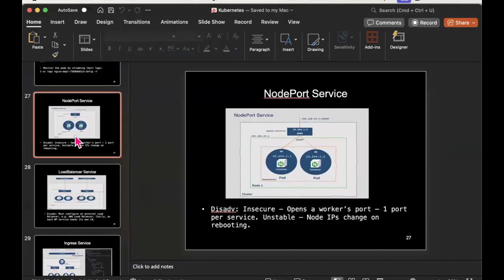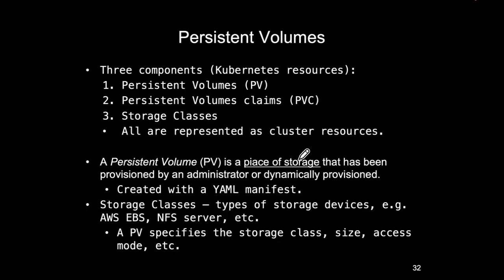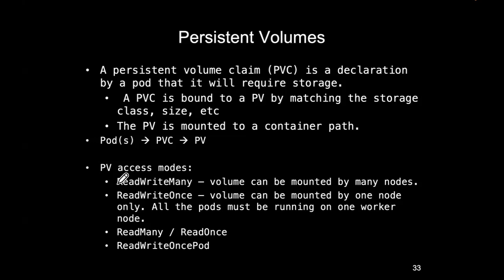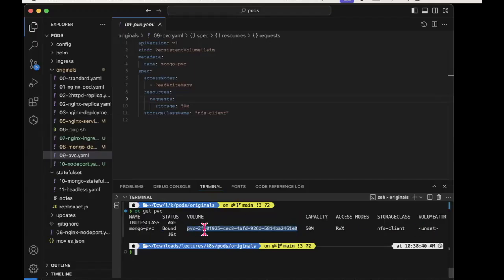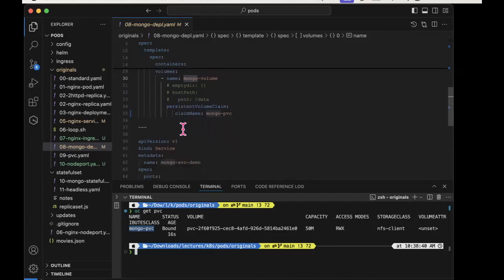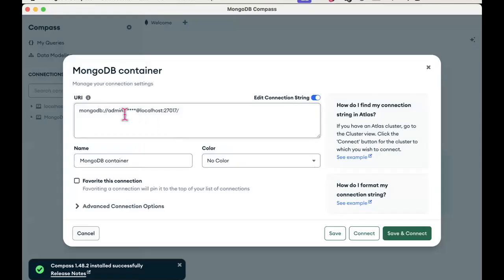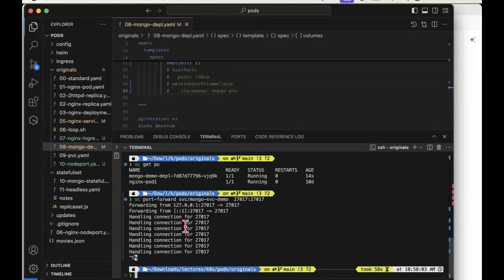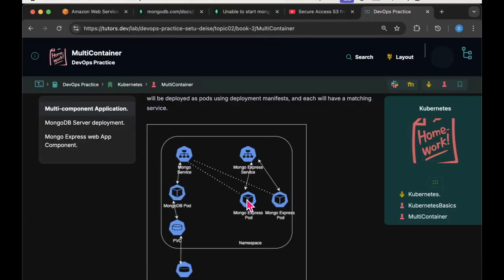DevOps Practice Lecture 13